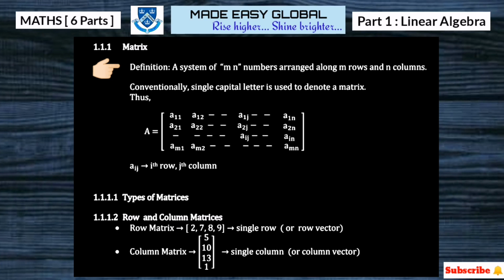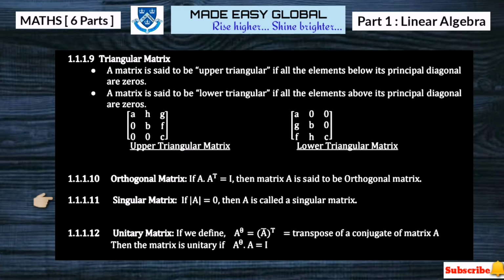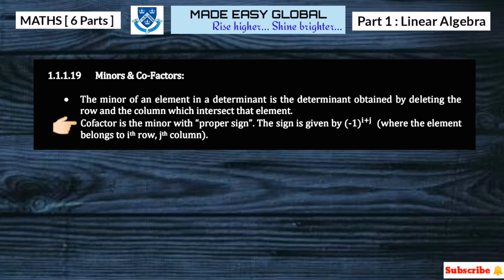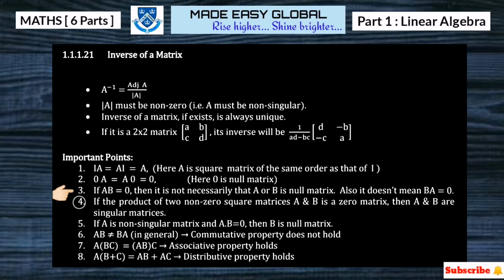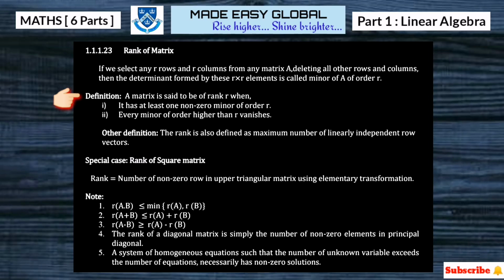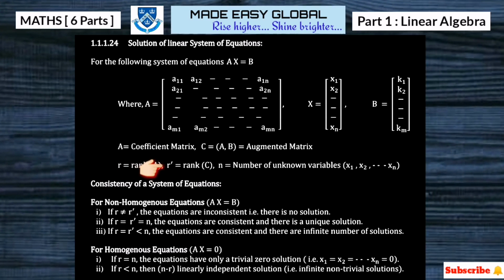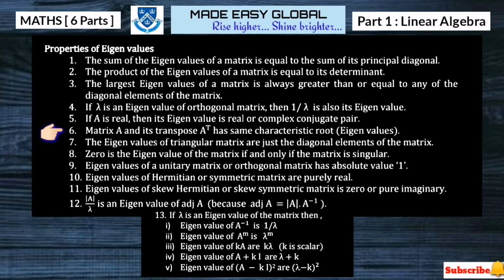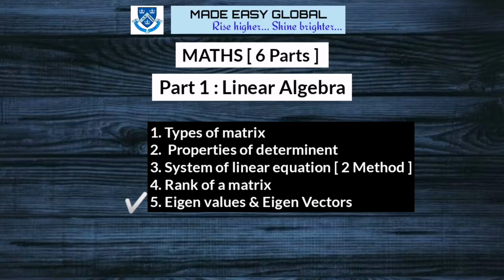Mechanical Engineering Video